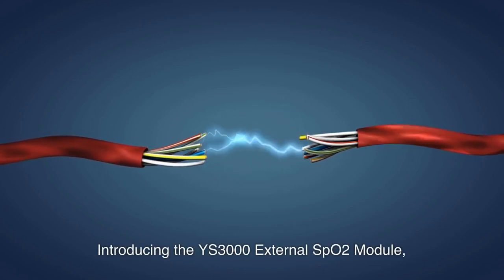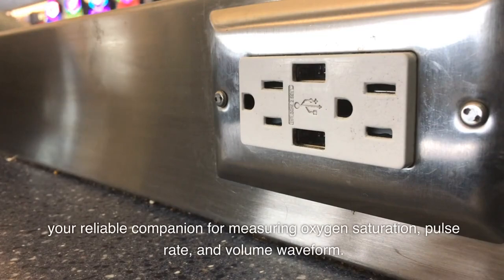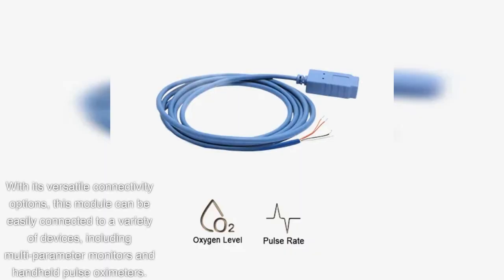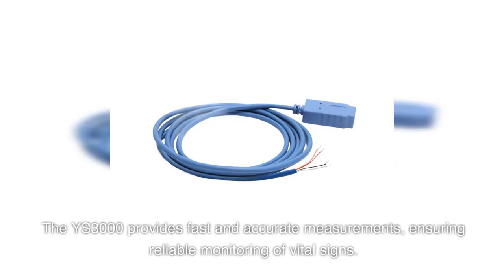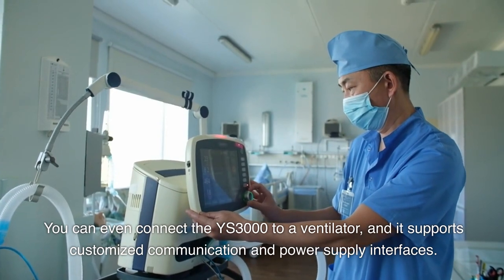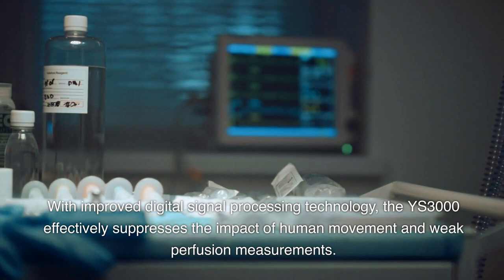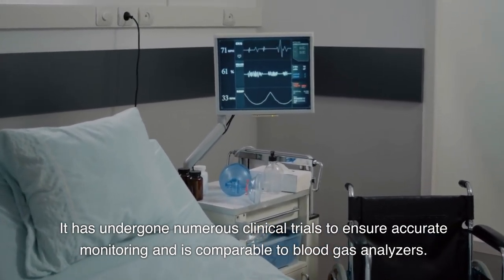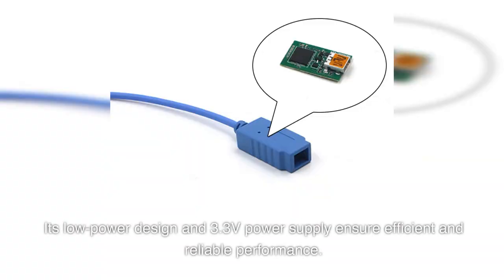YS3000 External SpO2 Module: Reliable Monitoring for Oxygen Saturation and Pulse Rate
Discover the YS3000External SpO2 Module, your trusted companion for measuring oxygensaturation, pulse rate, and volume waveform. This versatile module easily connects to multi-parameter monitors and handheld pulse oximeters, providing fast and accurate measurements. With flexible installation options and compatibility with ventilators, it's perfect for various healthcare settings. Experience reliable monitoring and precise measurements with the YS3000.